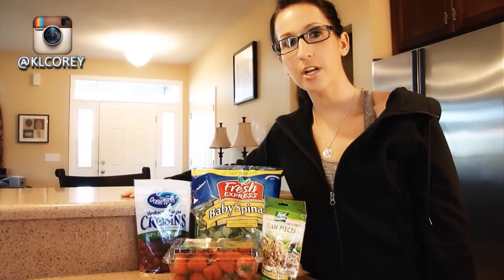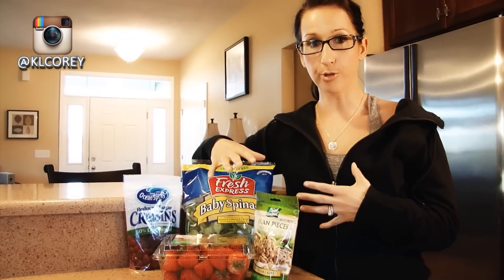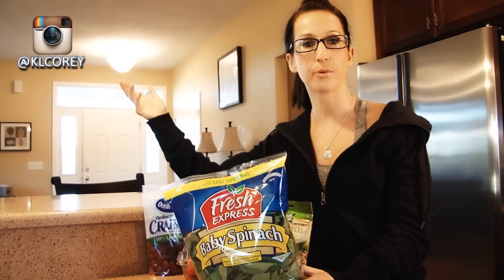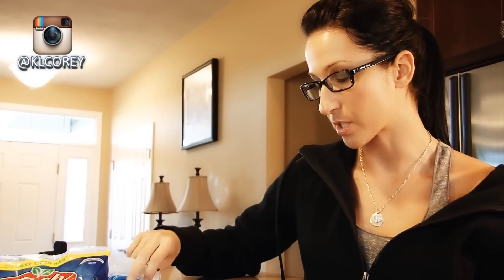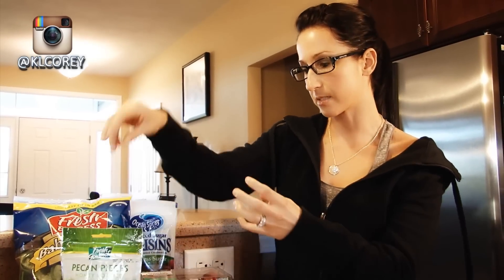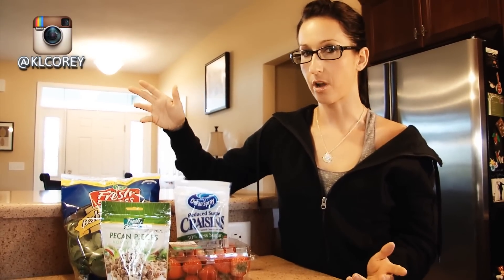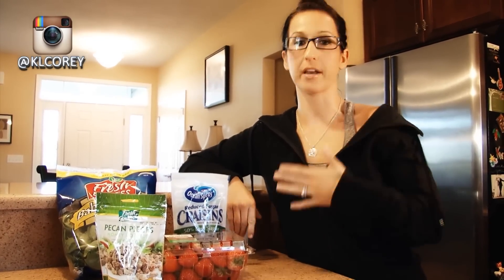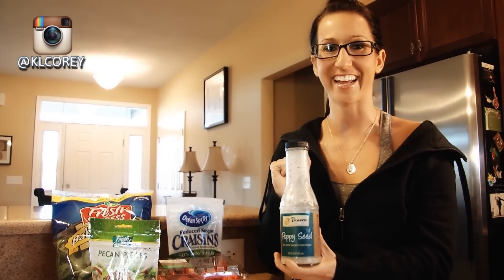Killing the Sweet Tooth Craving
Here is what I like to make to eat when my sweet tooth kicks in.